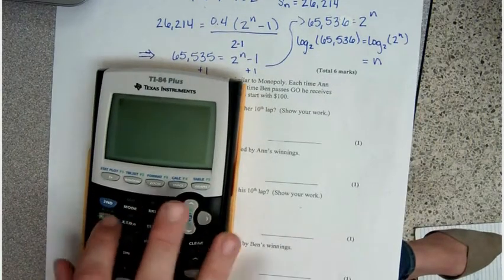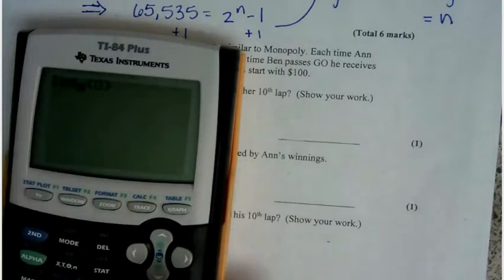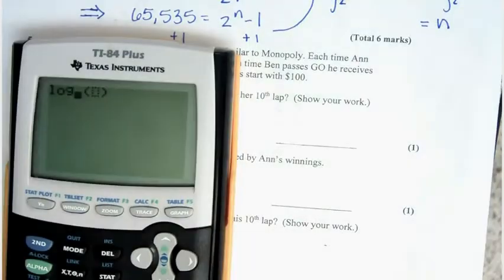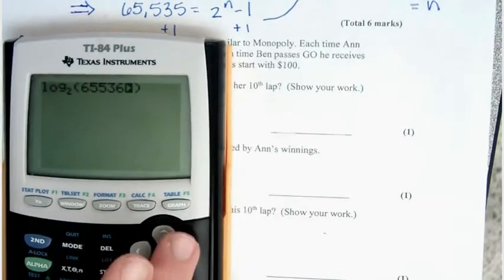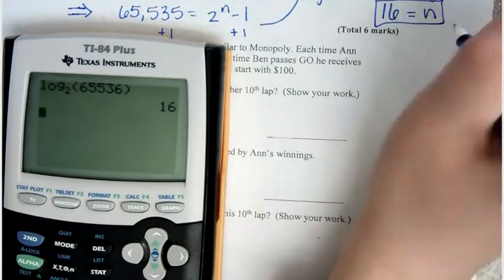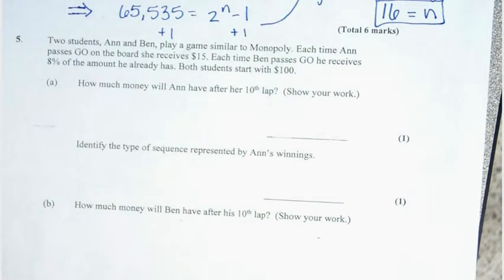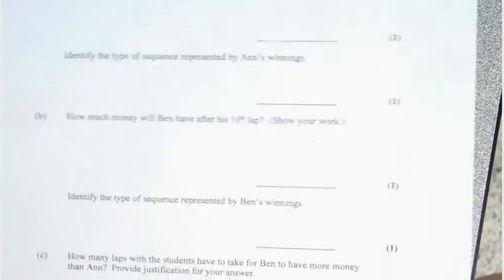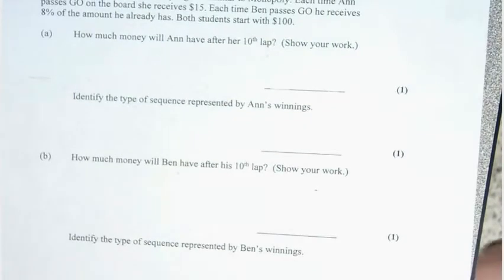Page 2 Practice Quiz (Part 1)